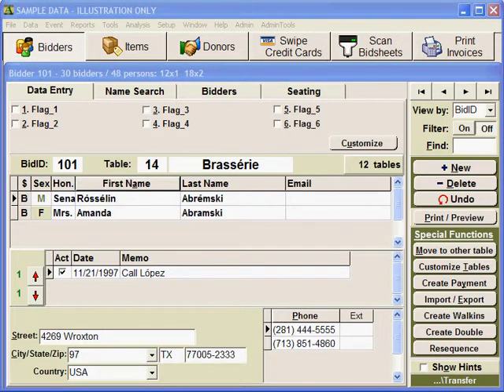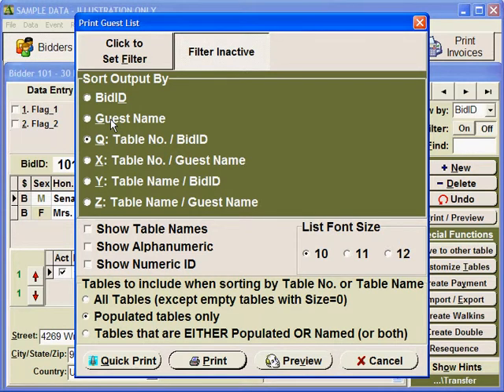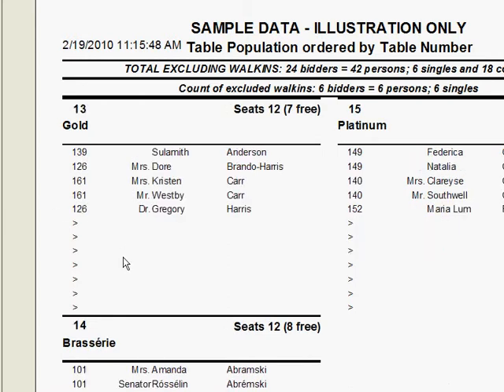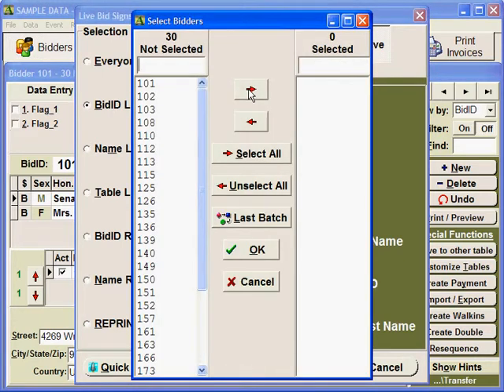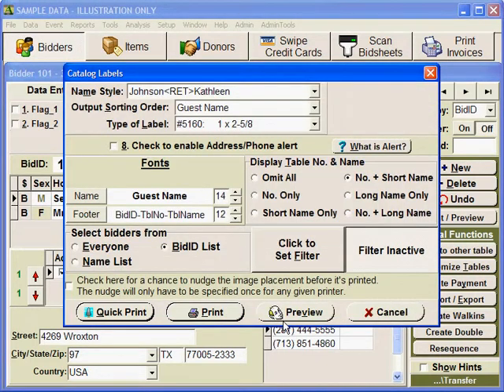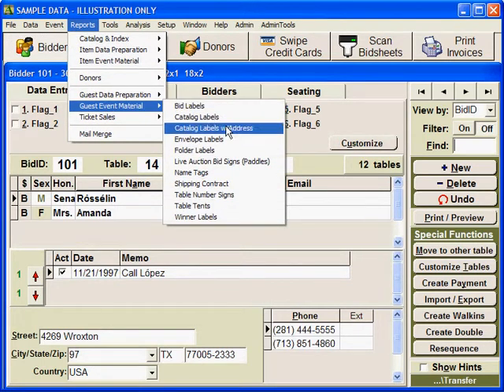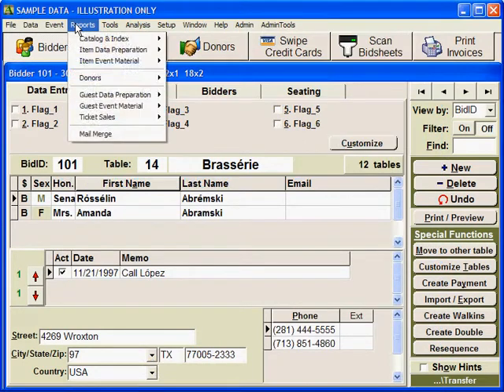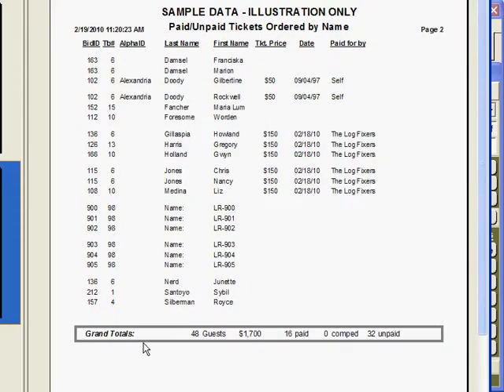Printing Bidder Reports